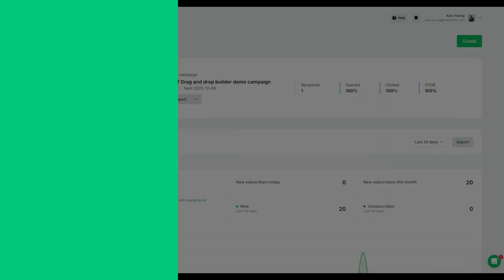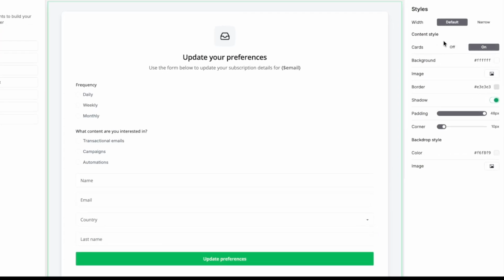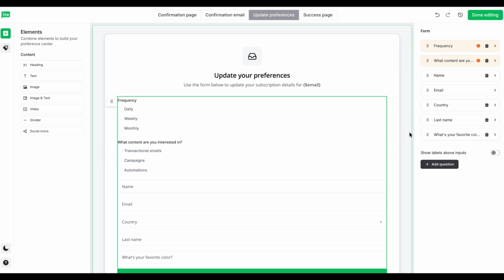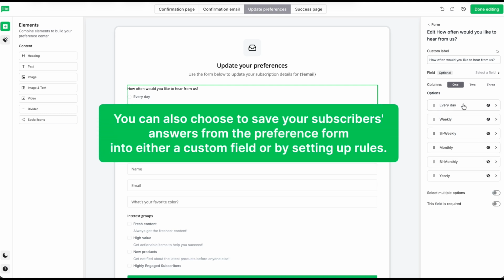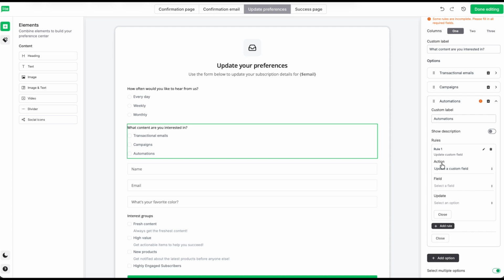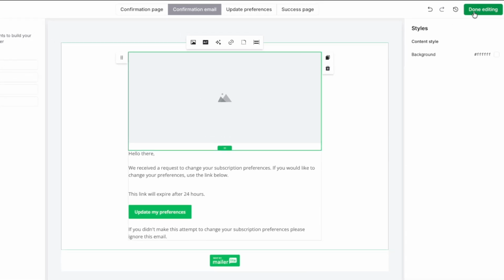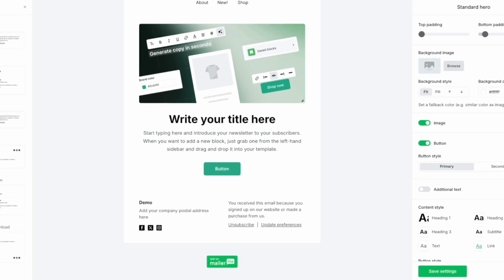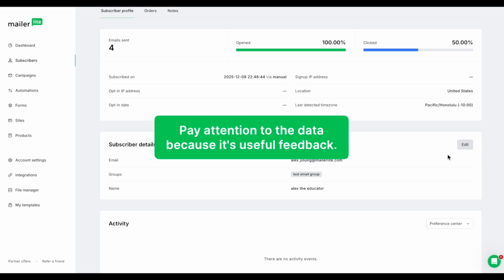MailerLite Preference Center: Let Subscribers Choose What They Want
The MailerLite preference center lets you build a fully customizable page where subscribers manage their own email preferences, frequency, and interests instead of unsubscribing. In this MailerLite tutorial, I'll show you how to set up a preference center from scratch so you stop losing subscribers to a single exit door and start keeping them on their terms and yours.

In this tutorial you'll learn:
- How to build a preference center from scratch in MailerLite
- How to add fields, interest groups, and frequency options
- How to use rules to automatically sort subscribers into groups or update custom fields
- How to customize the success page, confirmation page, and confirmation email
- How to link your preference center inside campaigns and automations
- How to track subscriber activity and spot trends in opt-down behavior

This feature is available on the Advanced plan.

Chapters
00:00 - Introduction
00:42 - Opening the Preference Center editor
01:37 - Elements and customization options
01:57 - Building the form and adding fields
02:39 - Setting up interest groups
03:30 - The frequency form and rules
04:38 - Updating custom fields with rules
05:09 - Success and confirmation pages
06:02 - Linking the preference center in your emails
07:04 - Email address changes
07:26 - Tracking subscriber activity
08:05 - Recap